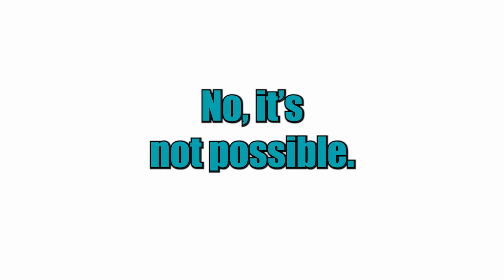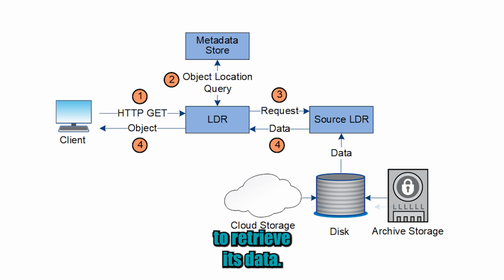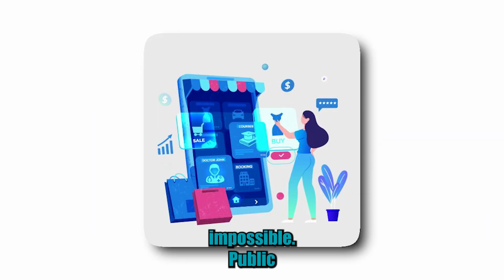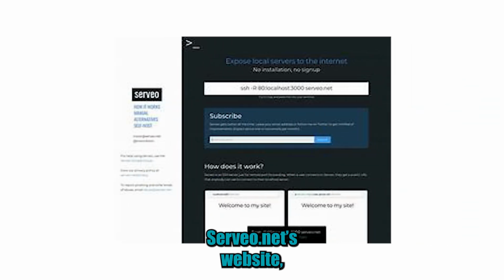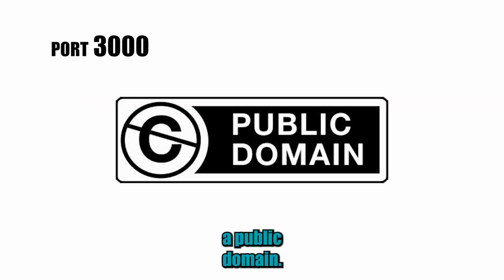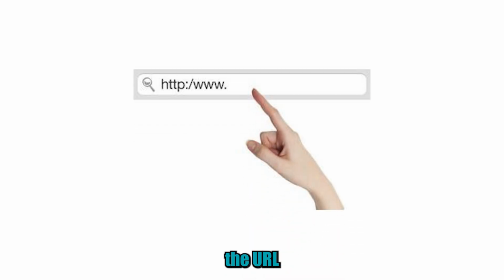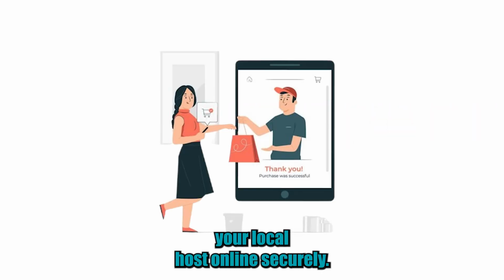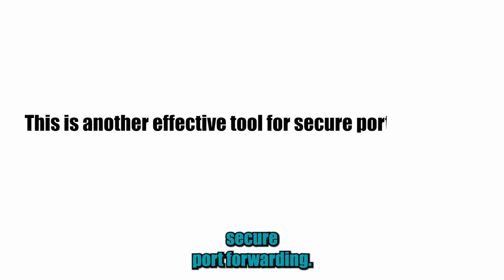4 FREE Port Forwarding Tools For Hackers!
Welcome back to Orage Technologies and Today, we’re going to explore four essential tools that are extremely useful in cybersecurity for forwarding, be it TCP forwarding, HTTP forwarding, or port forwarding.

Table of Contents:
* What is Forwarding
* Public IPs
* Forwarding Tools